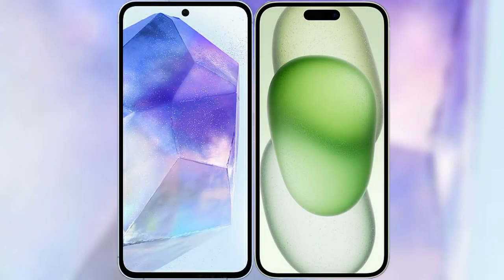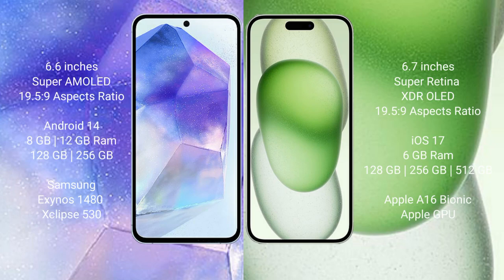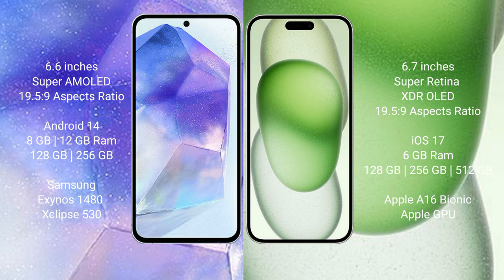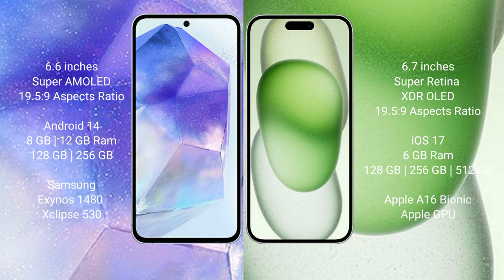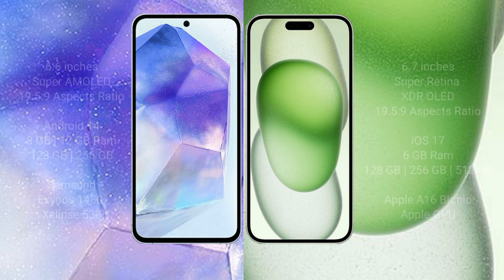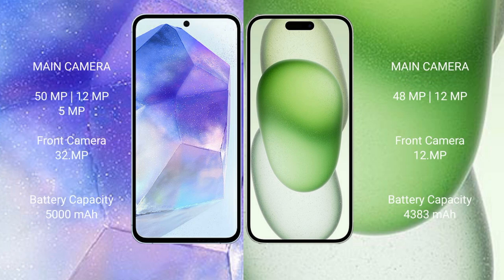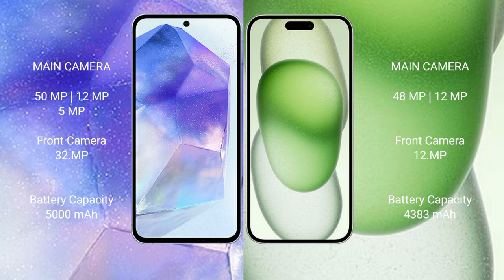Samsung Galaxy A55 vs iPhone 15 Plus Review